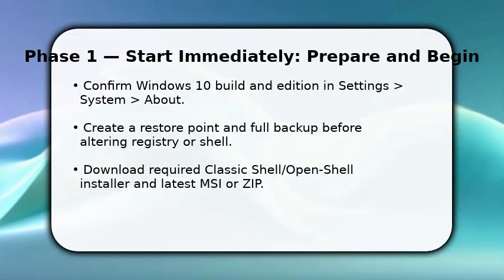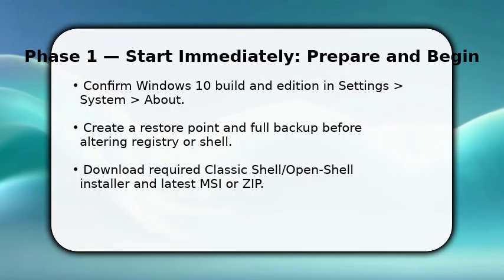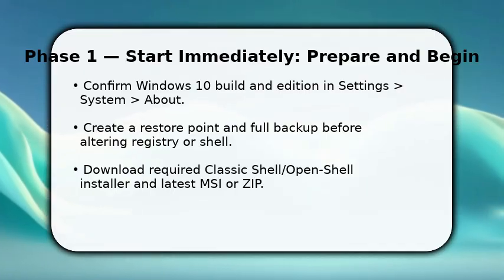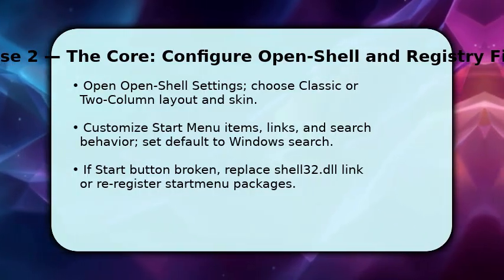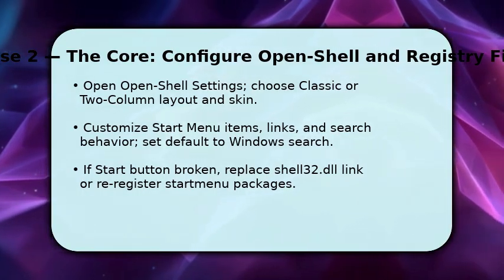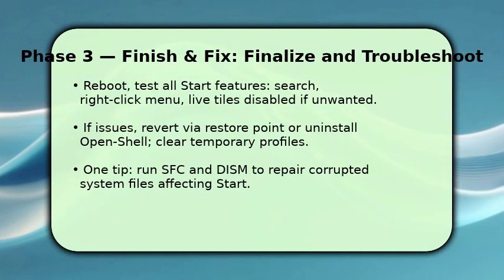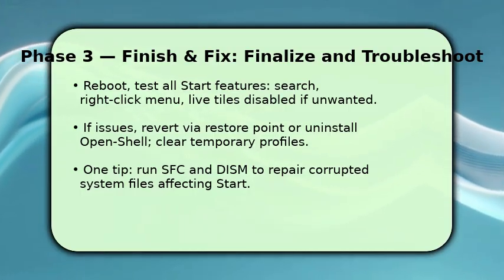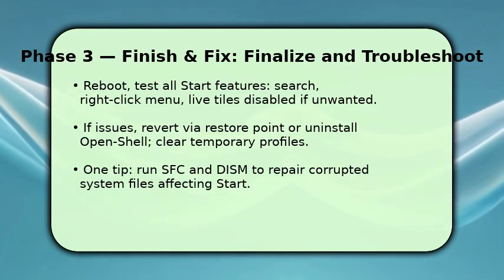How to Get Old Windows 10 Start Menu (only Way)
How to Get Old Windows 10 Start Menu (only Way) | 🔒 Surfshark VPN Deal — Stay private and secure. $1.99/mo + 3 Months Free ▸

Discover the ultimate guide on restoring your Windows 1zyme start menu. This video takes you through a step-bydon't process, detailing how to bring back that familiar interface with ease.

Windows 10, restore Start Menu, how to get old windows 10 start menu, step by step guide, bring back Windows Interface